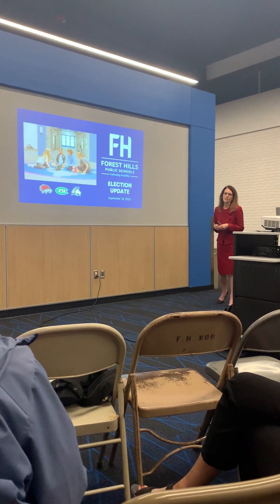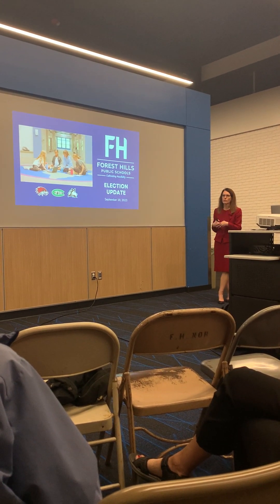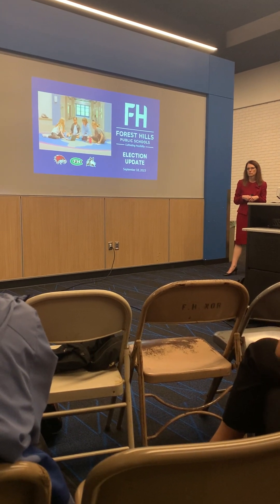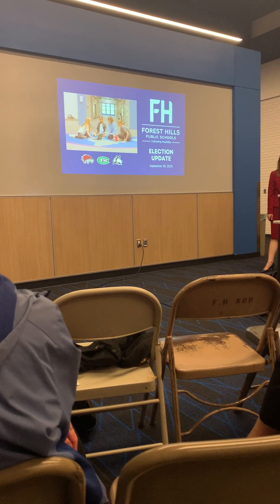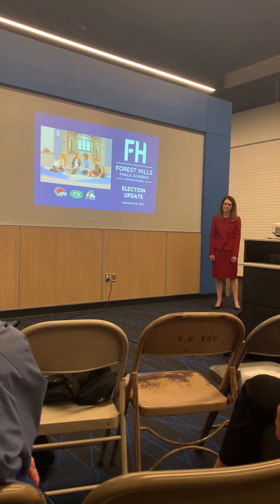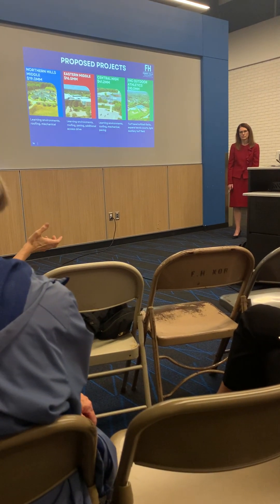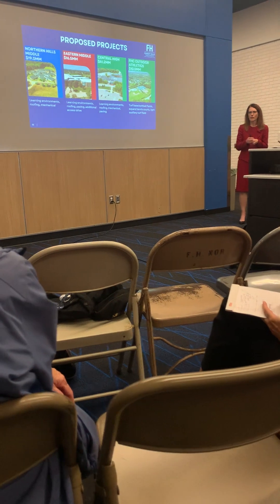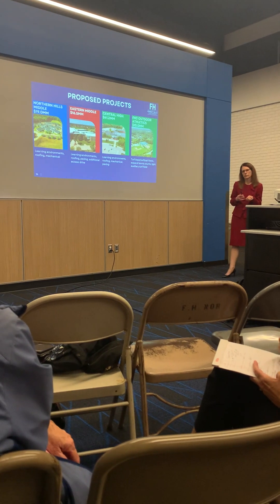Bond Proposal 10.3.23 Northern High Part 5